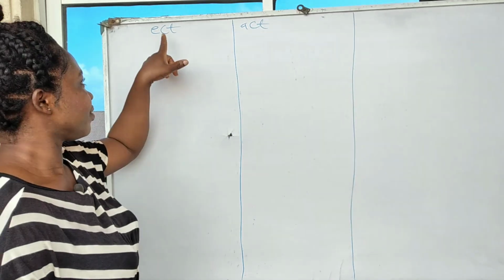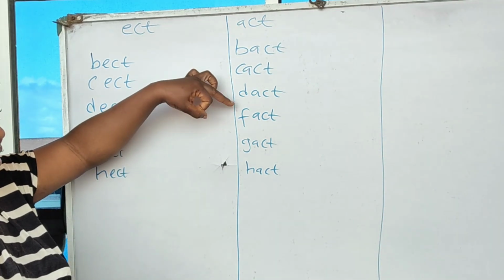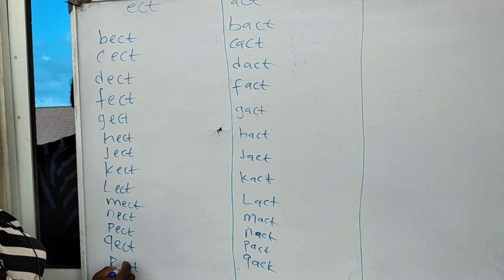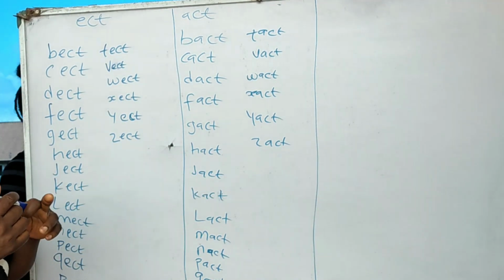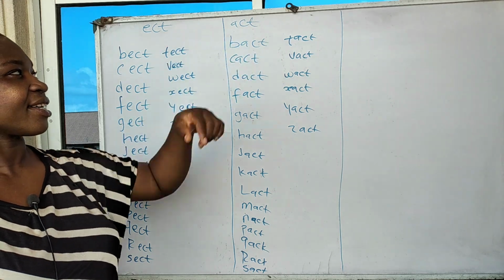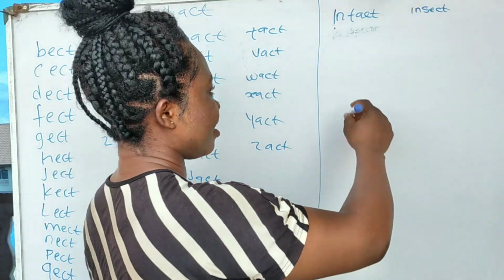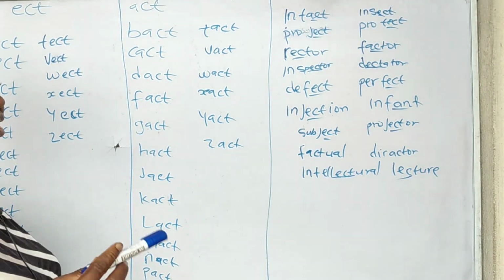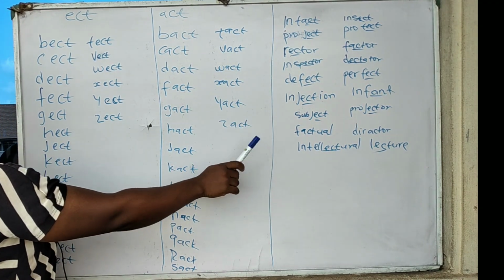learn words pronunciation#how to read and write English for beginners adult education/day(3)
words pronunciation#how to read and write English for beginners adult education/day(3) of 31days
Learn how to pronounce difficult words in English#
Adult education for all